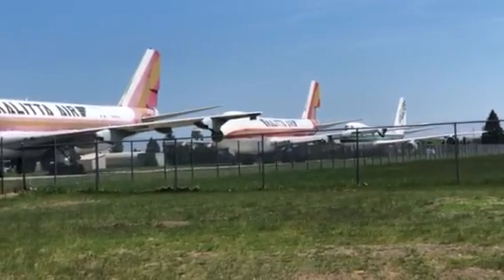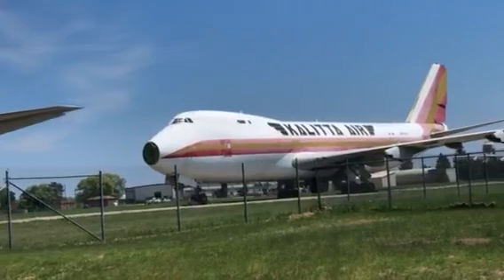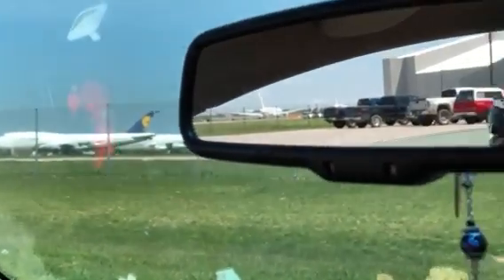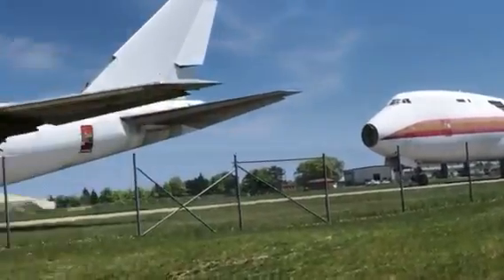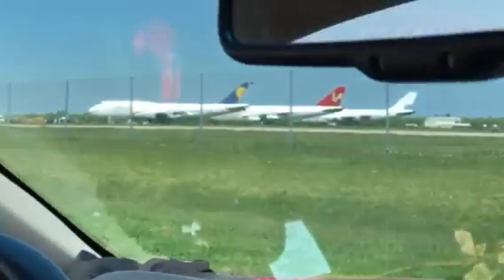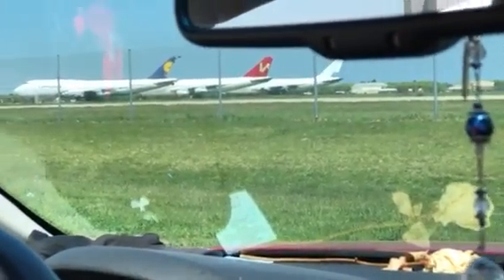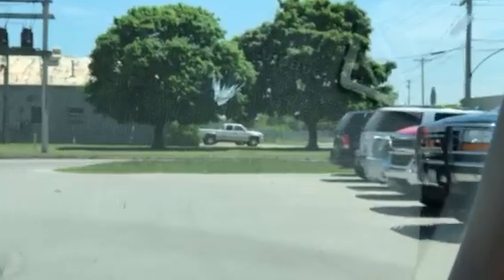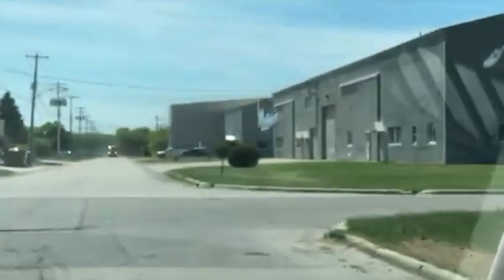Wurtsmith Air Force Base (Retired) in Oscoda, Michigan